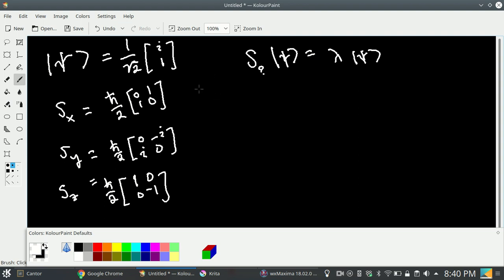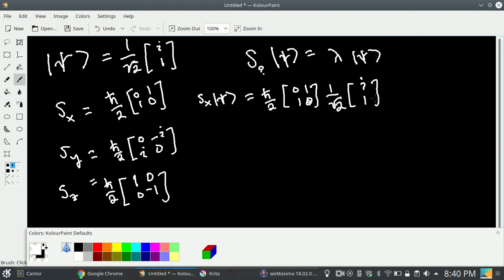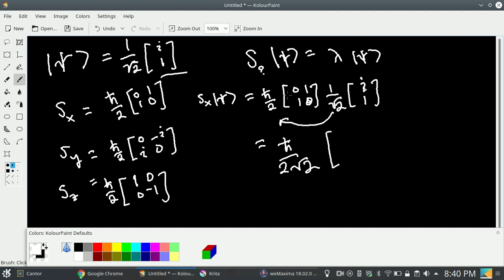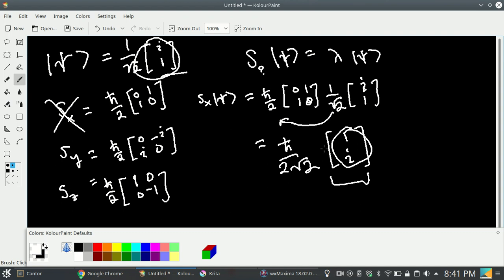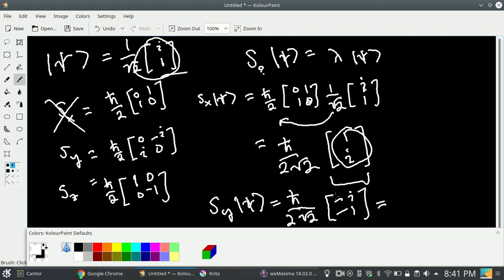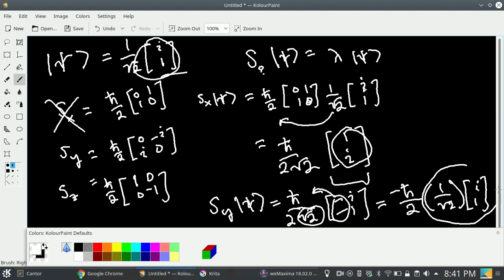select a spin operator